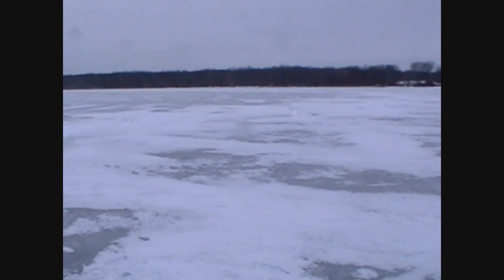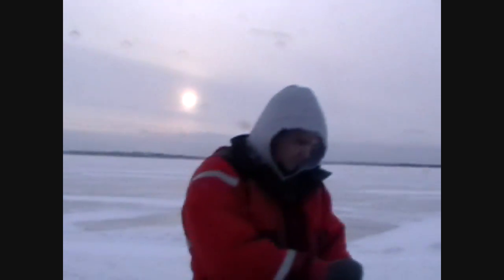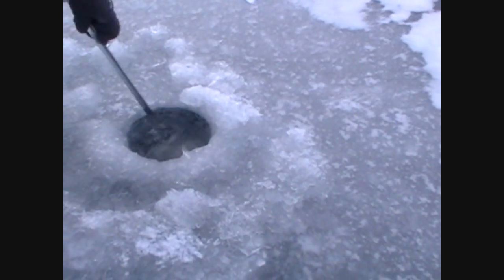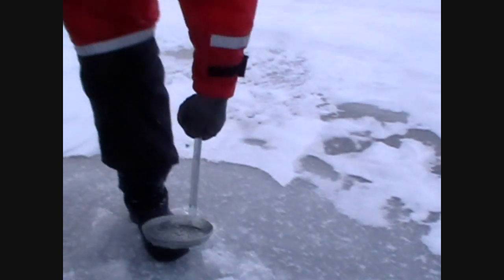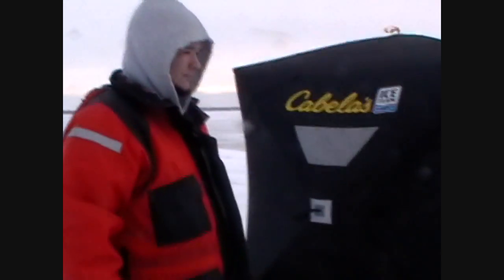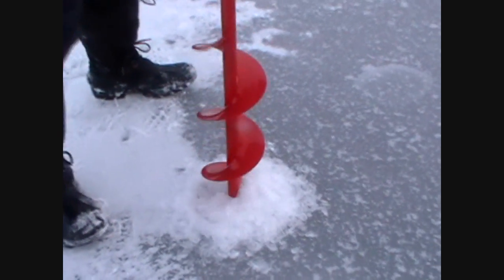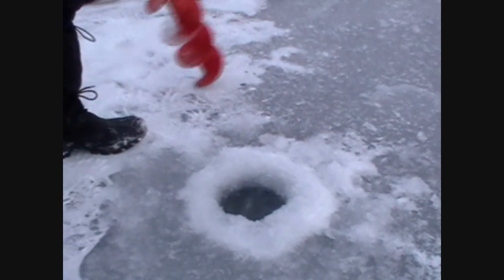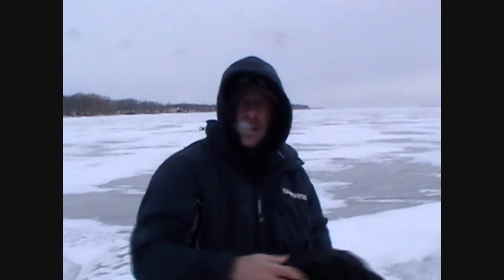Cooks Bay Jan 8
Tomorrows the big test but heres today's from some kind cbfb board members..